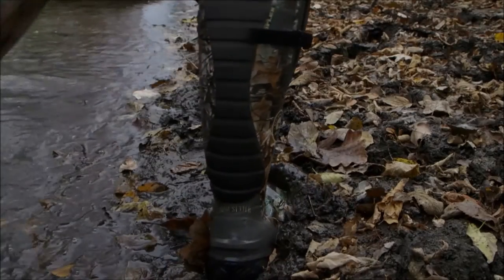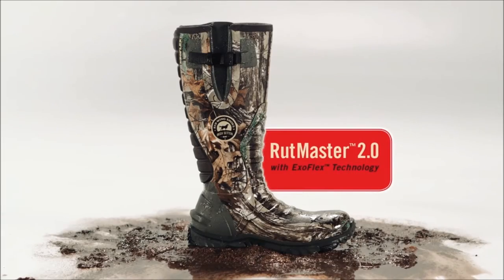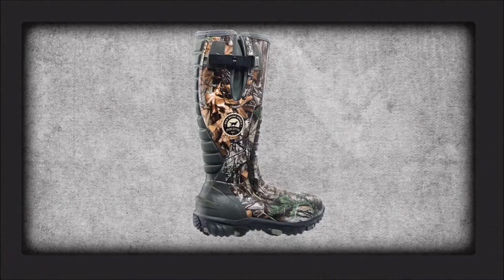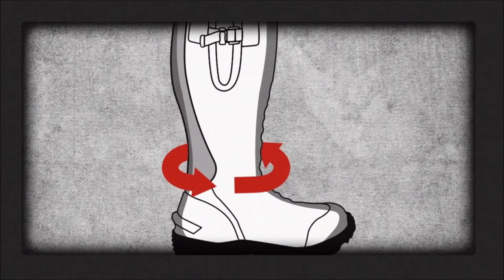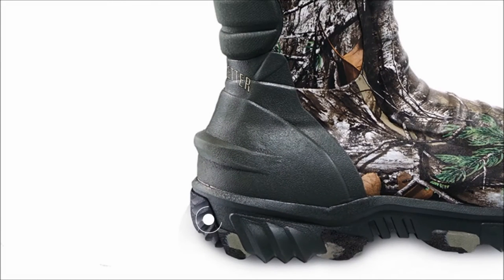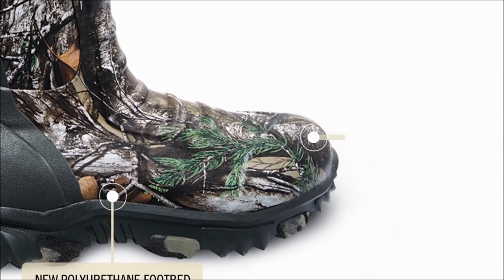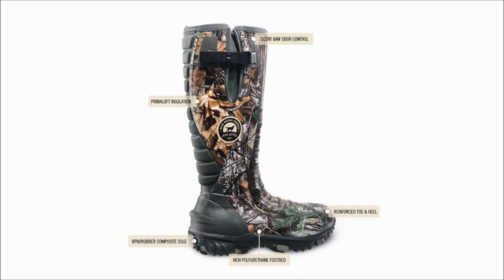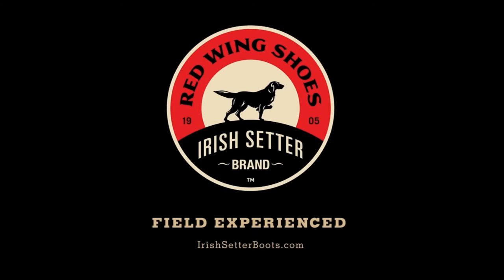Rutmaster 2 0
The best fitting rubber hunting boot just got better.

- Men's & Women’s options
- Mossy Oak® & Realtree® camo patterns
- PrimaLoft® insulation options
- All styles are waterproof